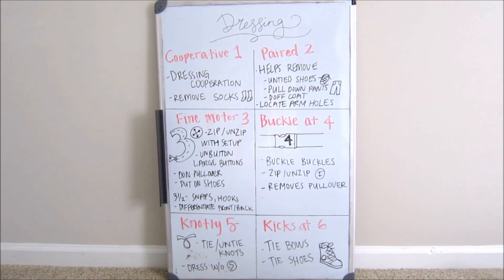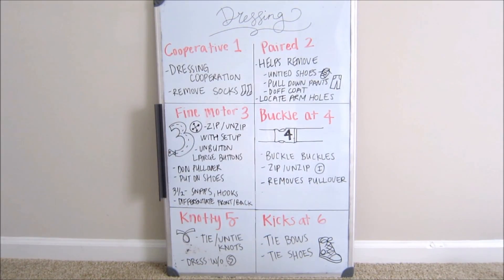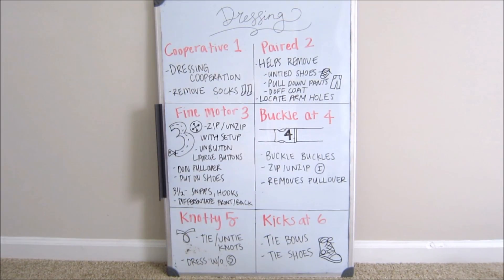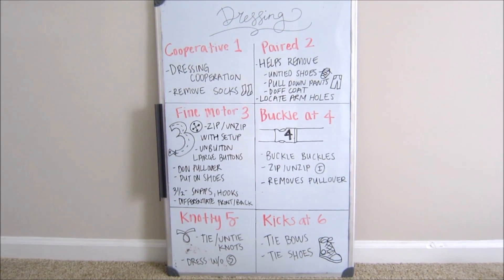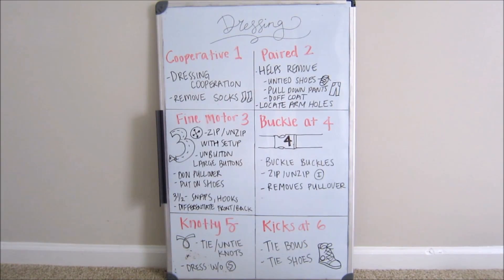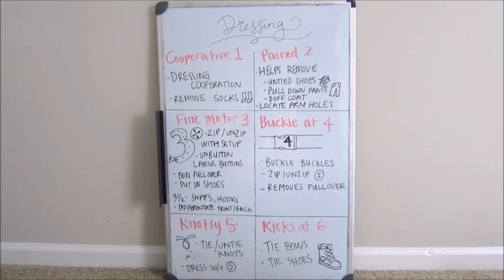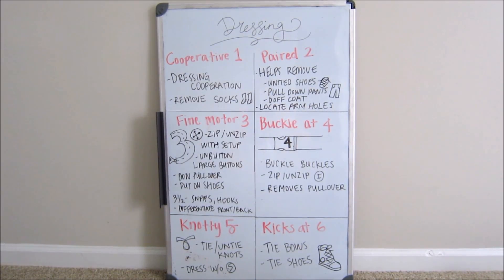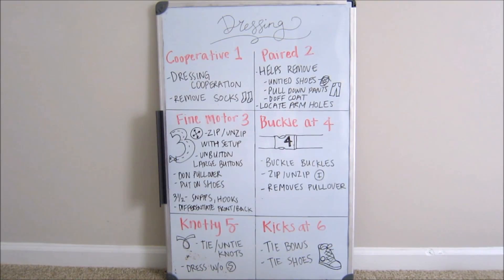OT Rex - Dressing Milestones Years 1-6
Milestones and child development get super overwhelming so I thought I'd share my breakdown of years 1-6 for dressing with you all. I hope it is helpful.